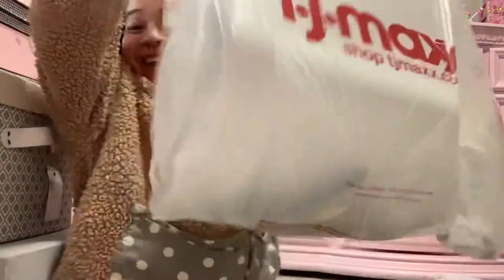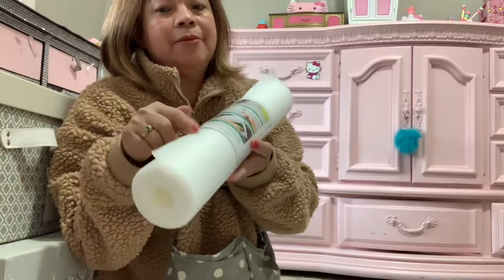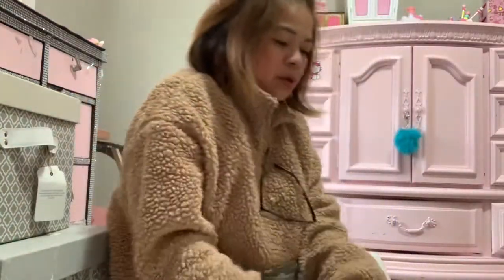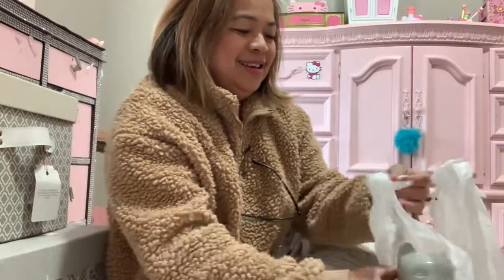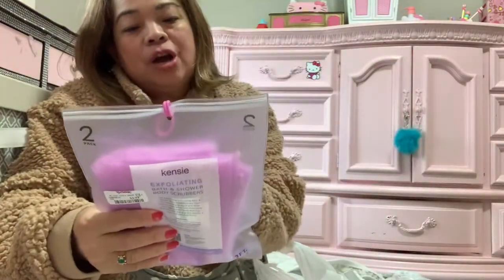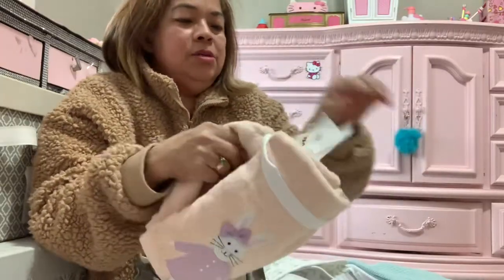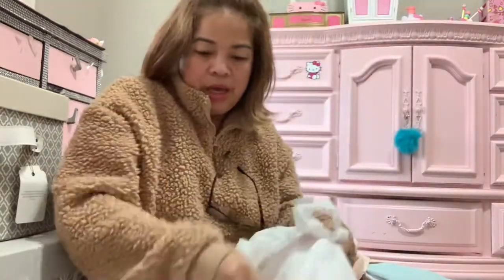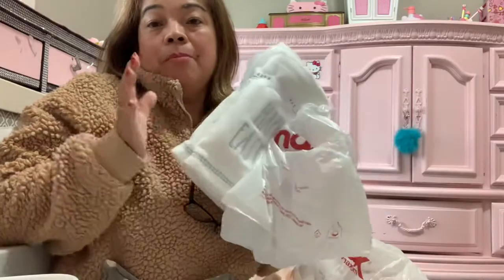Tjmaxx haul towel, rug, shower curtain